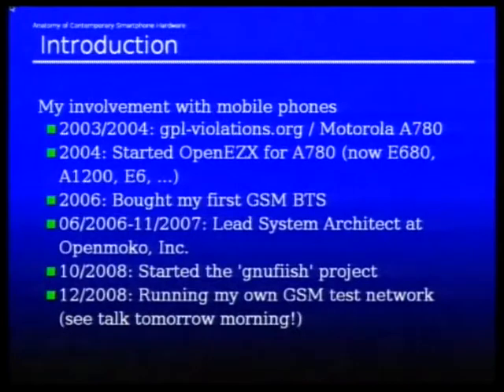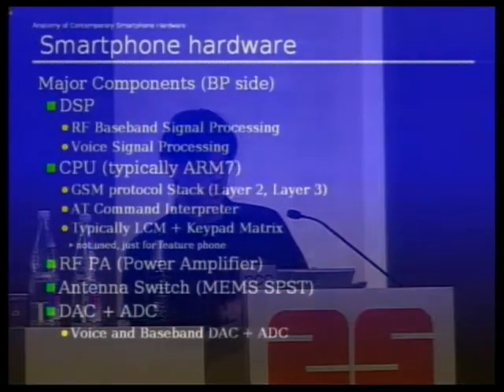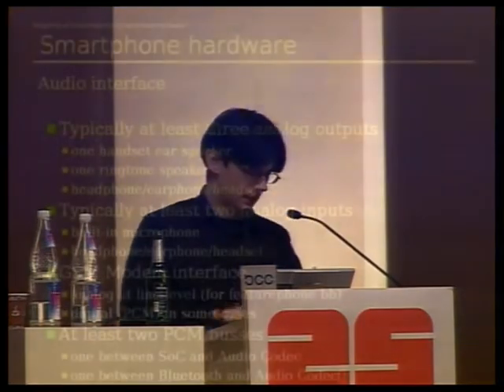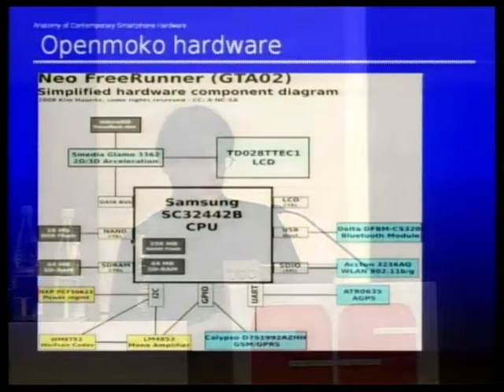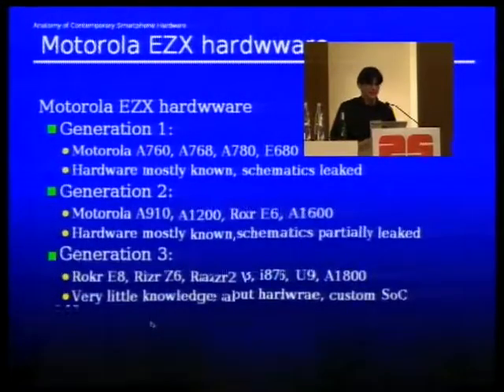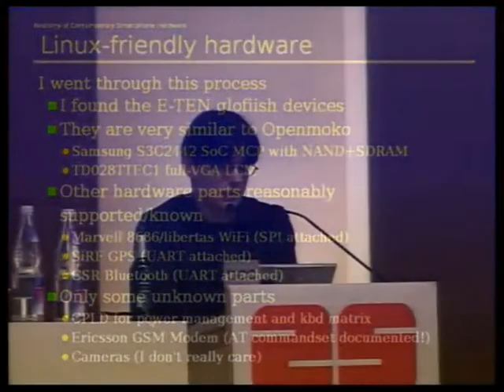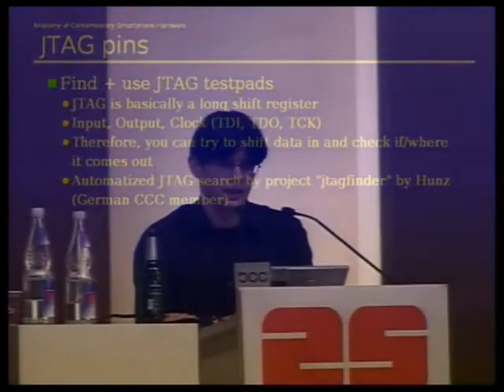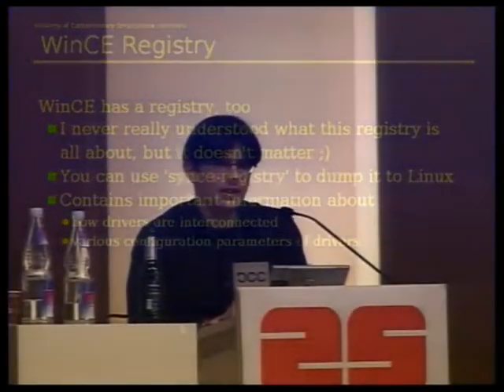25C3 - anatomy of smartphone hardware